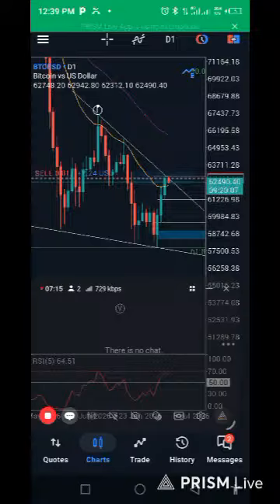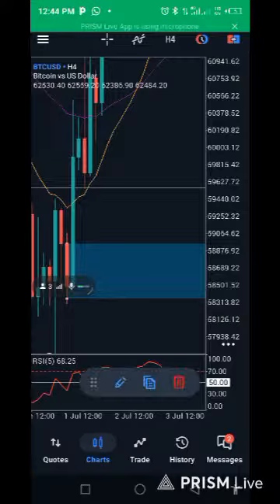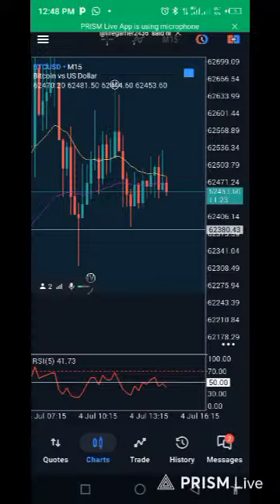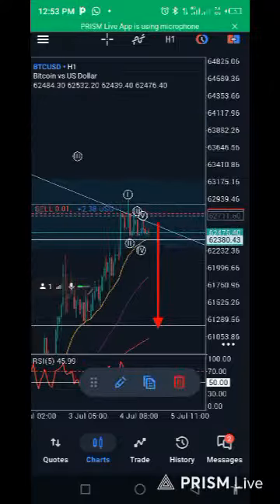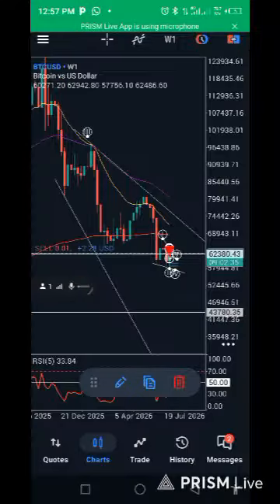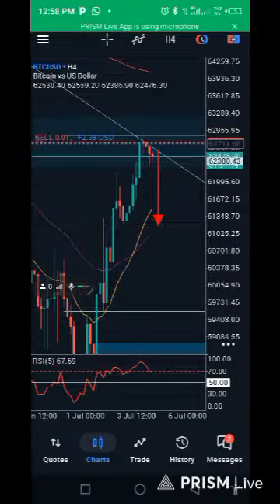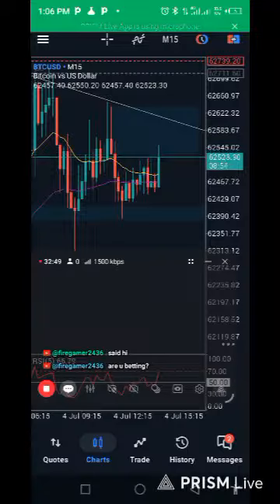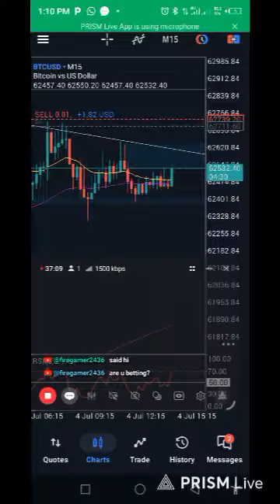Live streaming of Chike Nwankwo